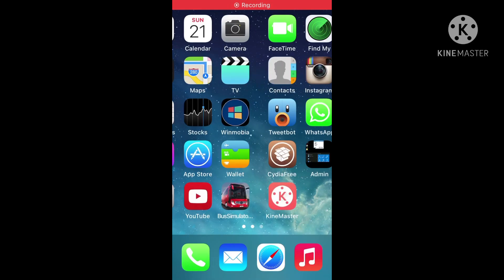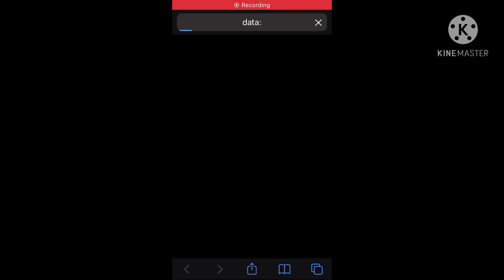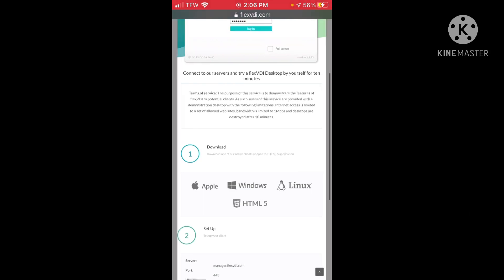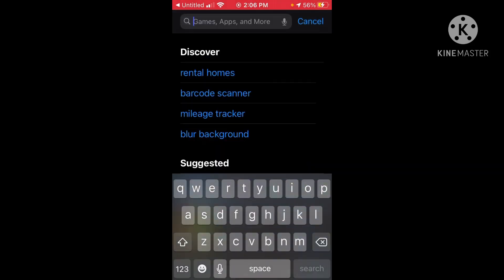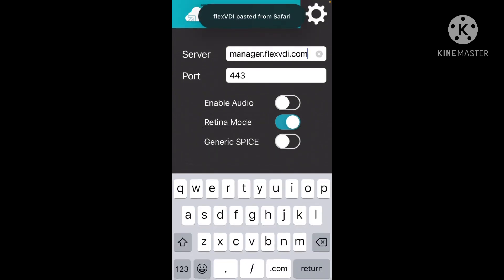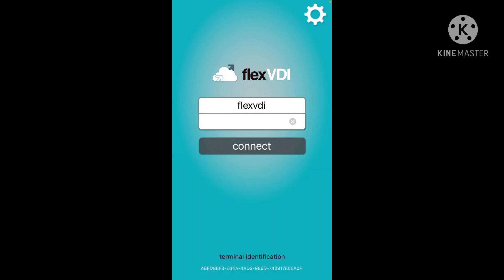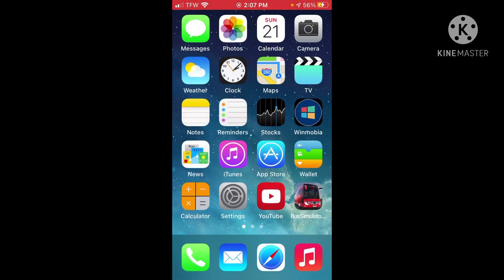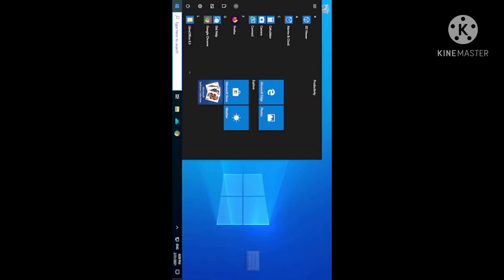OUTDATED DOESNT WORK ANYMORE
This method works for iOS 8 and up.

Shoutout also goes to Tech with King this video was a dedication/recreation of his tutorial for Android. Go check out his page for me.